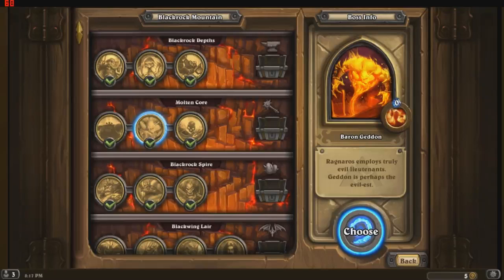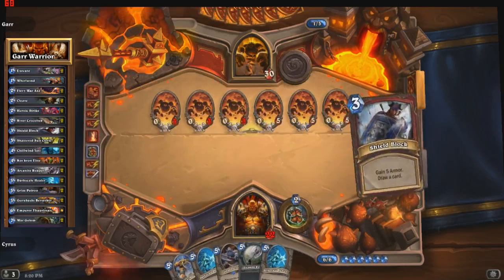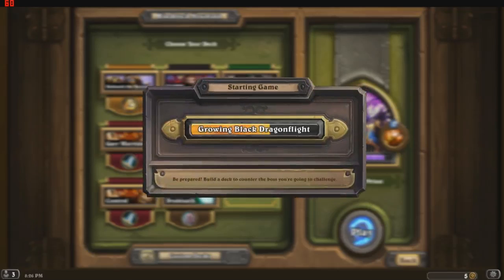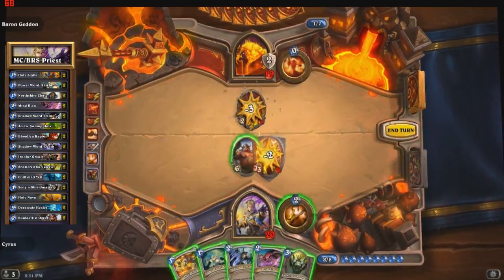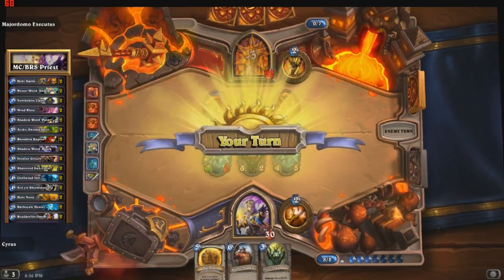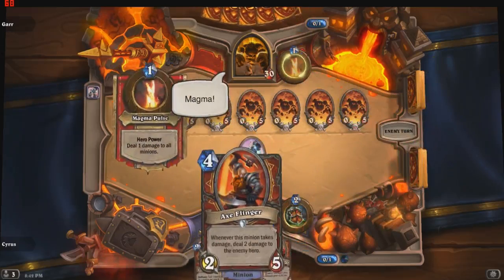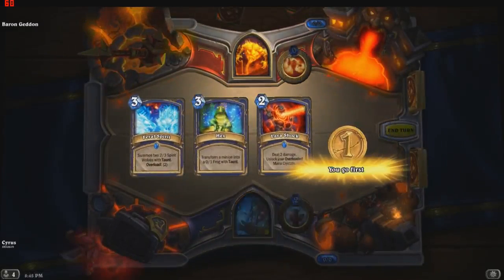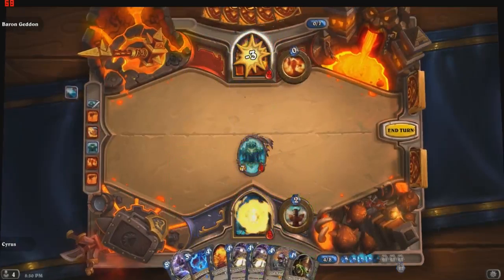Hearthstone: Basic Decks VS Molten Core + Class Challenges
Play hearthstone for free!

Join me as I delve into the fiery depths of Blackrock Mountain with only the most basic of cards i will conquer this unholy place. The Crusade Marches onward to Naxxramas!.